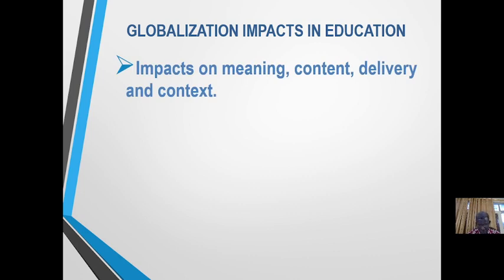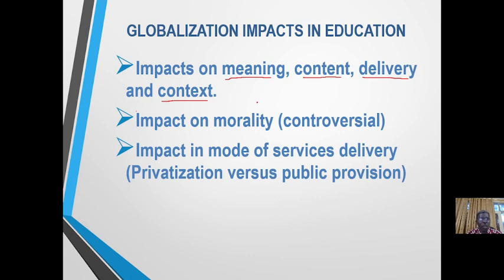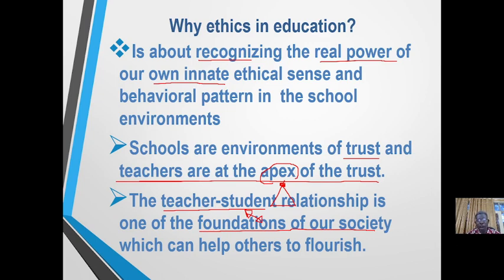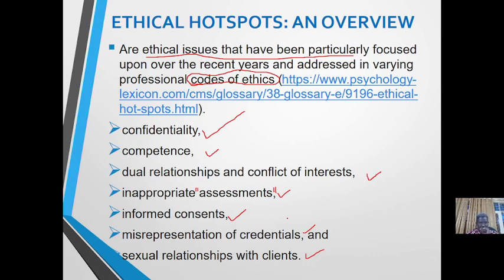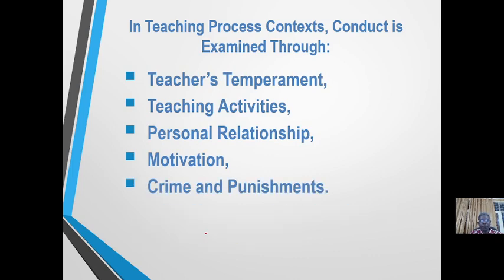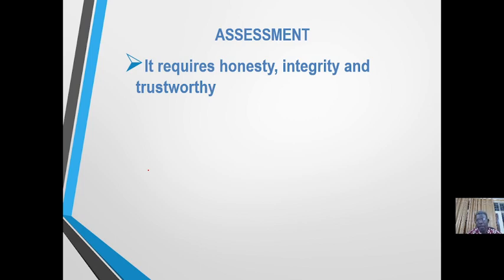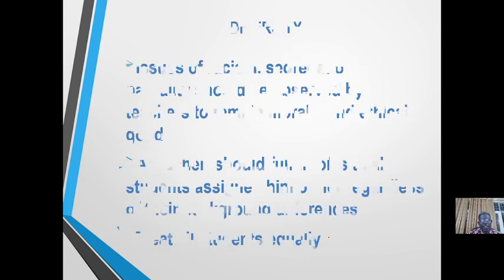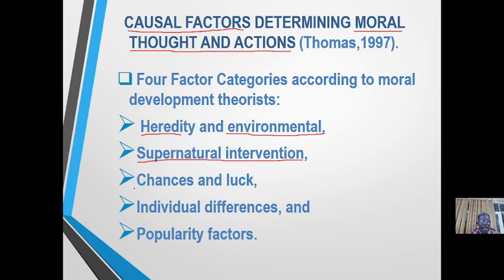TOWARDS TEACHER PROFESSION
LECTURE SERIES FOR NSED 311 COURSE